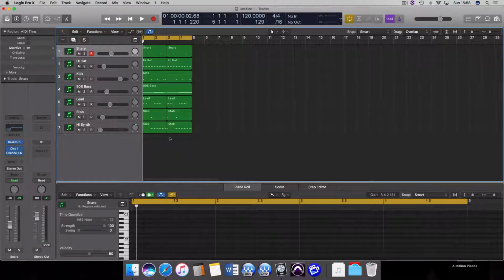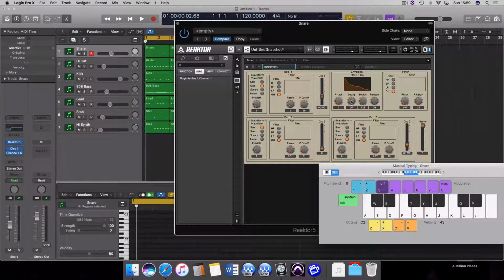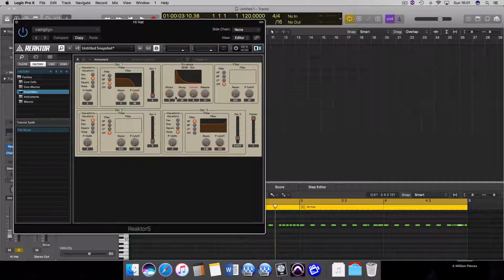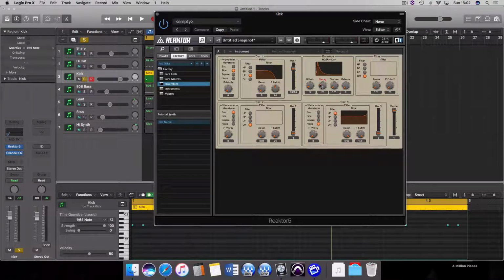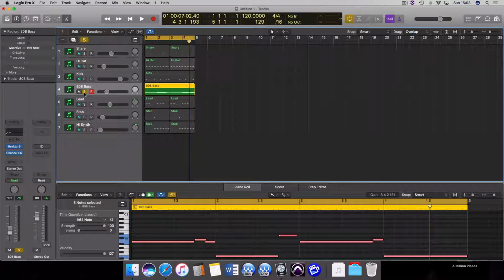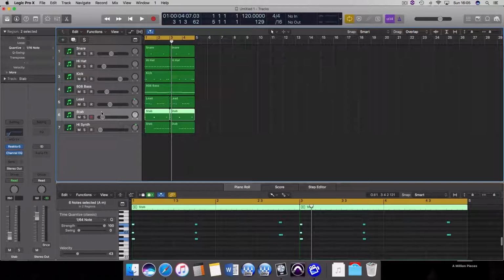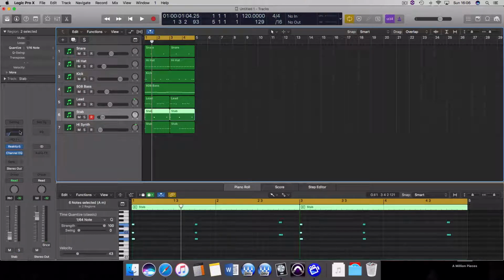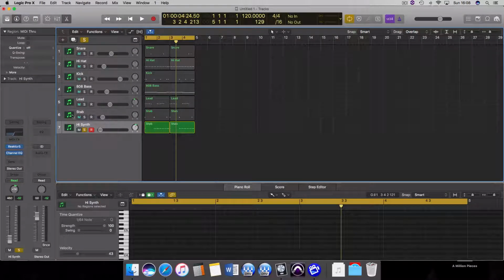Creating a Synthesizer in Reaktor 3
Creating a Synthesizer from scratch using Native Instruments Reaktor 5 part 3.